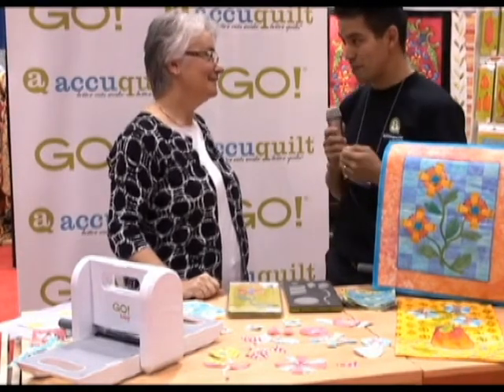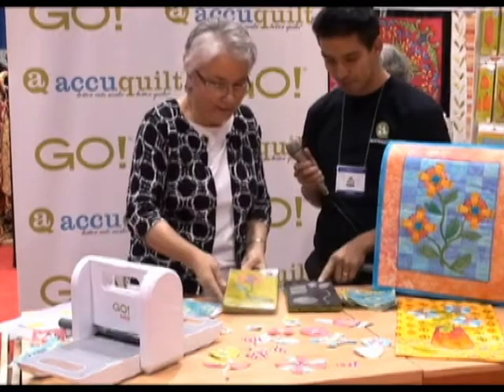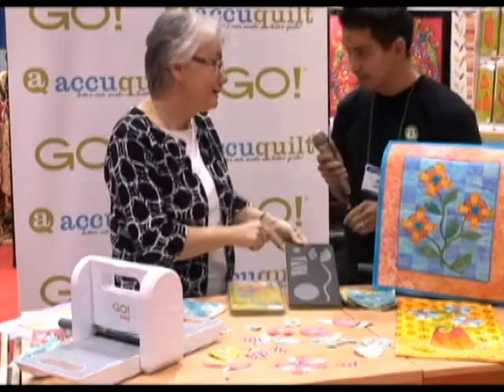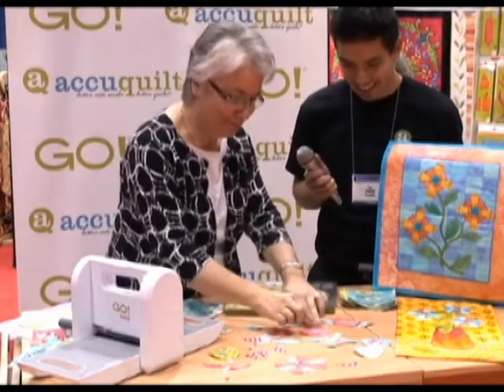AccuQuilt GO! Kay's Bouquet die by Laura Wasilowski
This die cuts one scallop circle, four triangle scalloped petals, two shaped leaves, a curved stem and 3/4" circle. Use for appliqué quilts, garments, home décor and much more! Die packaging includes pattern for a Kay's Bouquet Wall Hanging using Laura's fun fuse style.